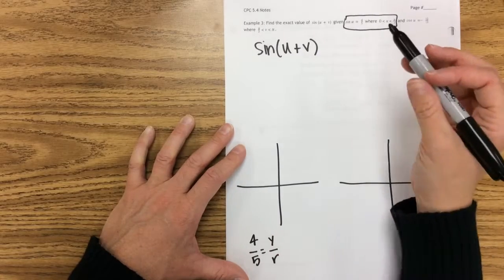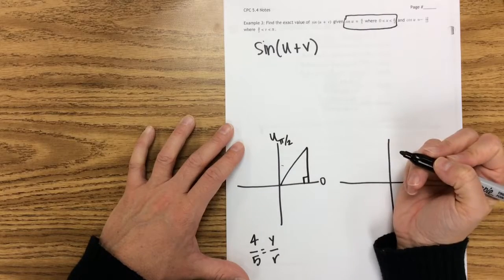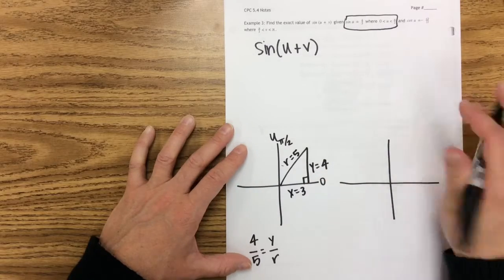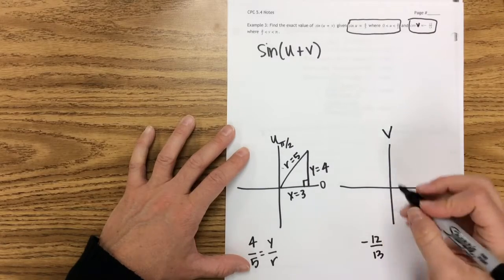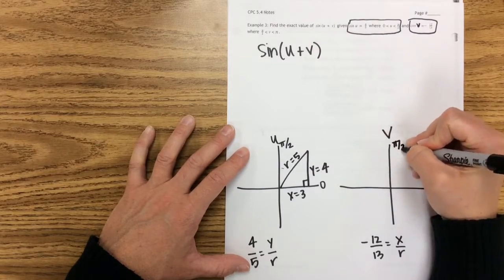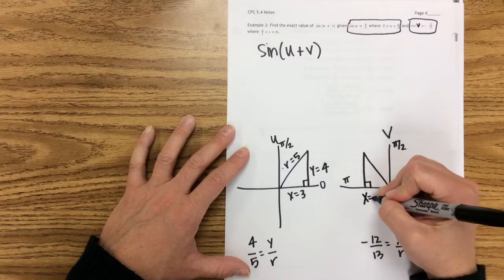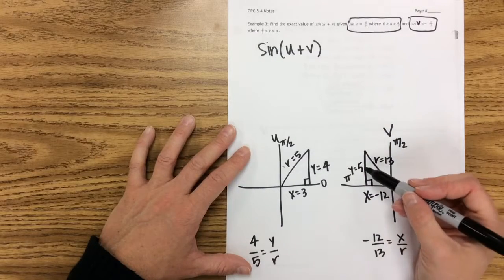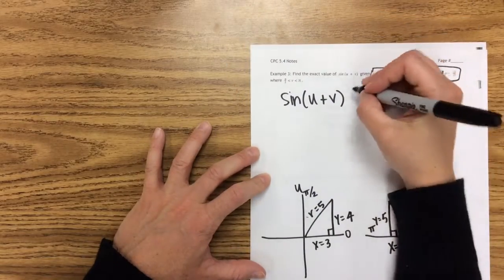CPC section 5.4 notes- example 3